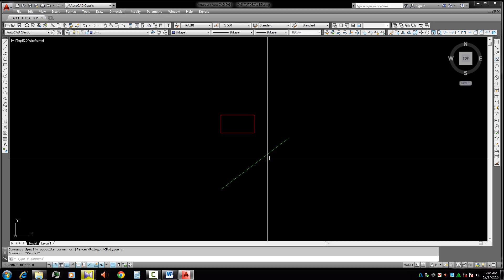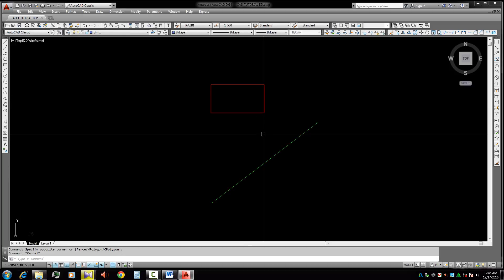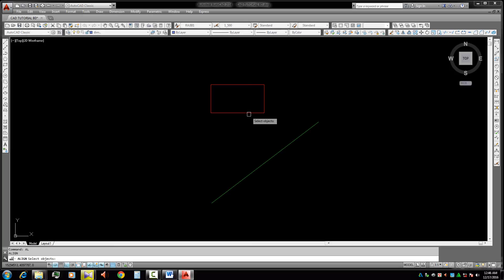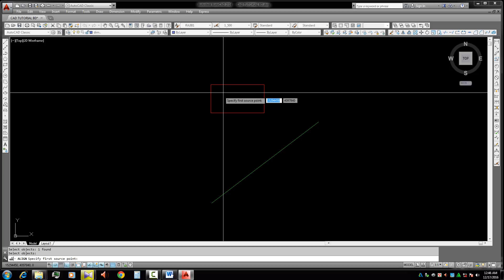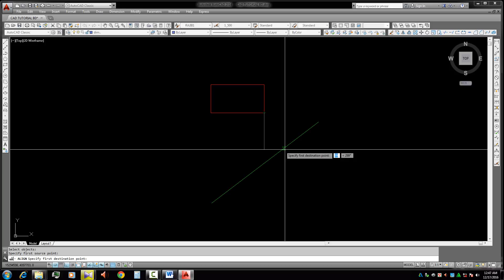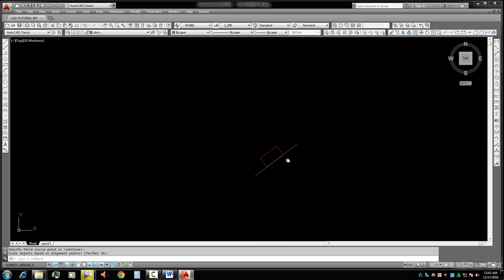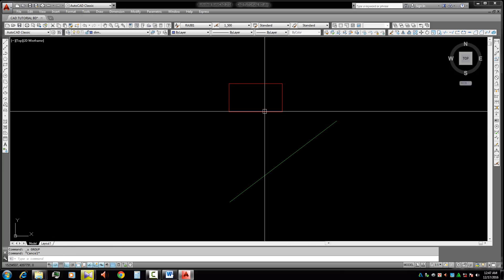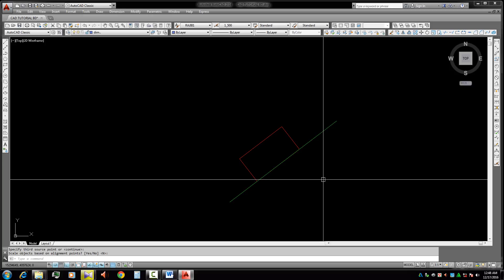How to align objects in autocad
Subject : 1) Align an object by different angle in Autocad drawing.
Hi i am Mahadi Hasan from CAD TUTORIAL BD. Today i will show How we Align an object in Autocad drawing. this video is very helpful for beginner in Autocad.